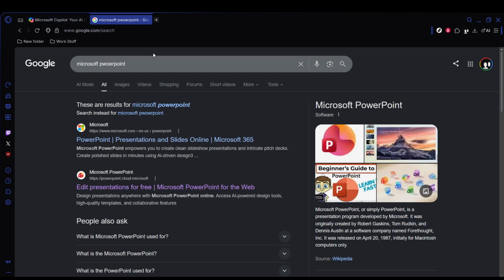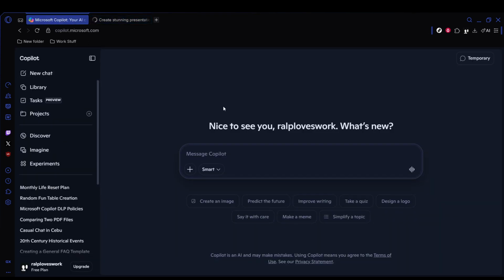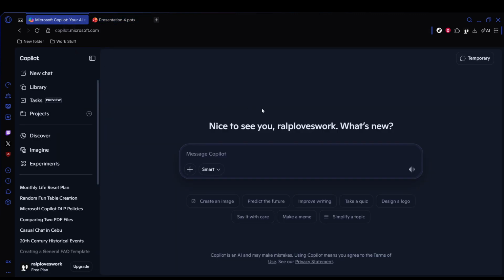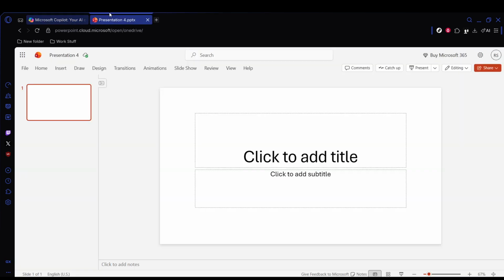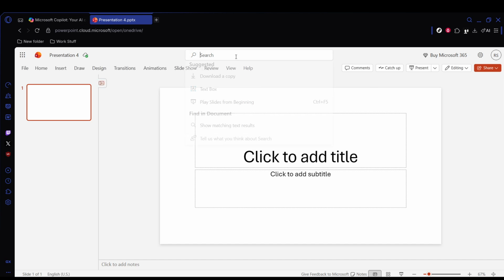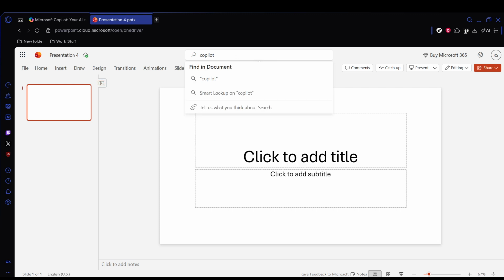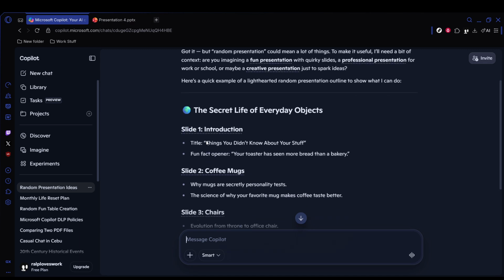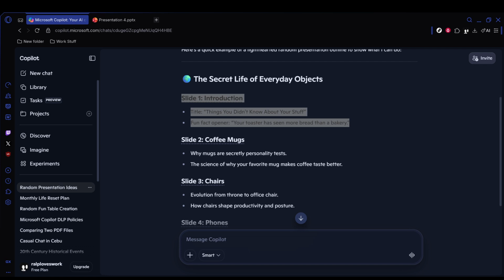How To Enable Copilot On Windows 10 [Step By Step Guide]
In today's video we cover How To Enable Copilot On Windows 10 [Step By Step Guide]